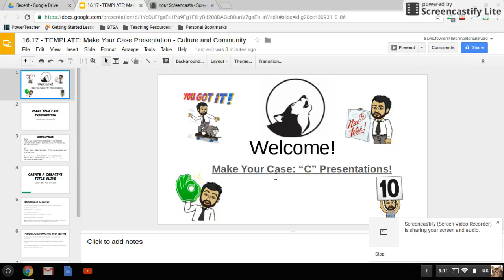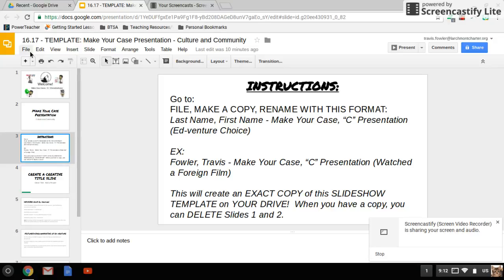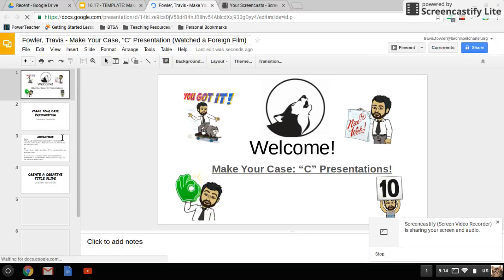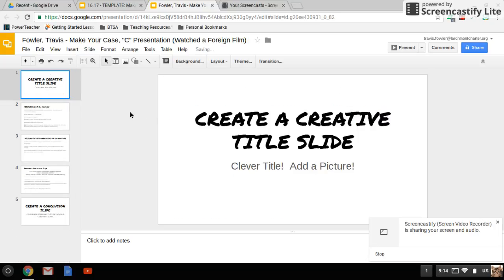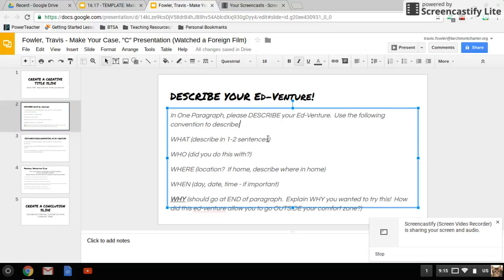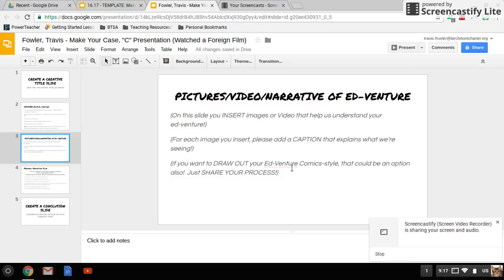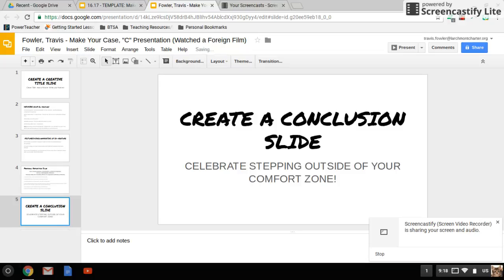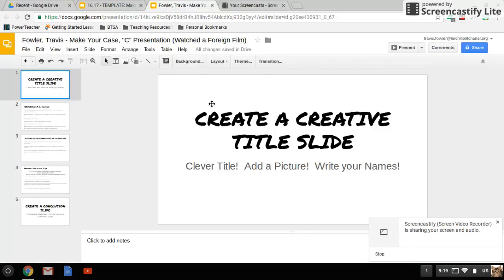16.17 - MYC "C" Presentation GoogleSlides Tutorial